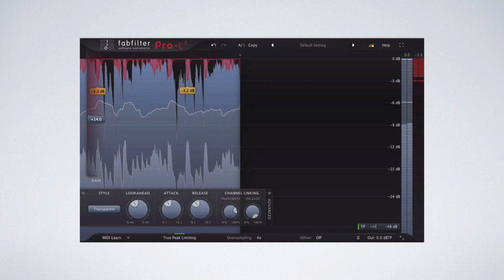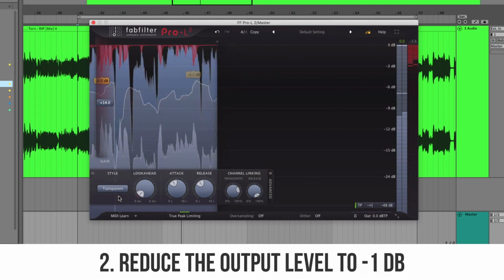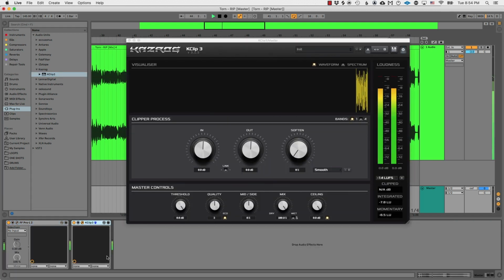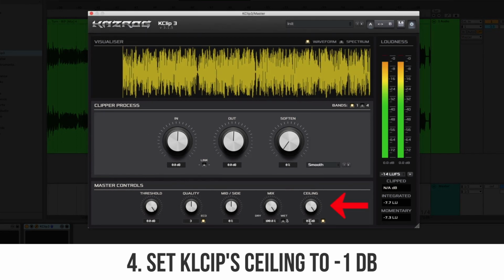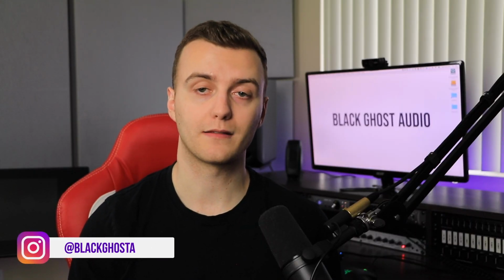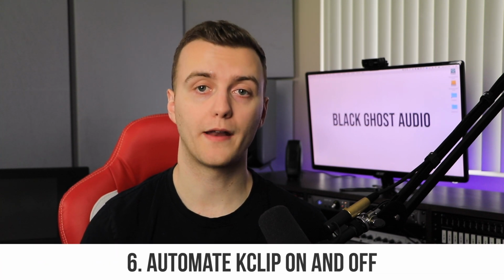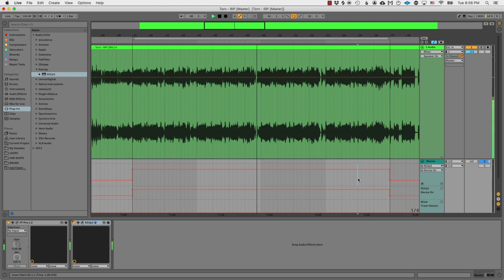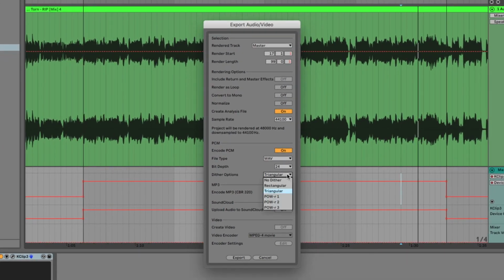How to Correctly Clip Your Master Bus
Learn how to correctly clip your master bus. Improve your masters when you apply clipping using this step-by-step mastering technique.

If you take action (i.e. subscribe, make a purchase) after clicking one of these links, Black Ghost Audio will earn a bit of money to create more helpful content like this.

►►Upload your music to Spotify, Apple Music, TikTok, and more (save 7% on music distribution using this link)

0:00 - Intro
0:28 - Audio Clipping Explained
2:45 - Required Plugins
3:19 - Step-By-Step Clipping Instructions
6:19 - Outro

Black Ghost Audio is an educational music production website that publishes free tips, tutorials, gear roundups, gear reviews, and premium online video courses.